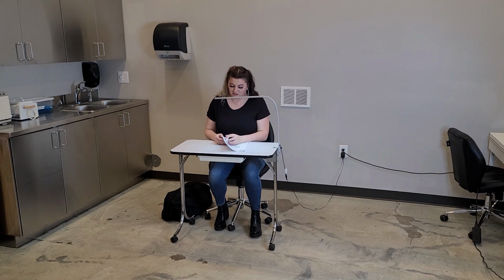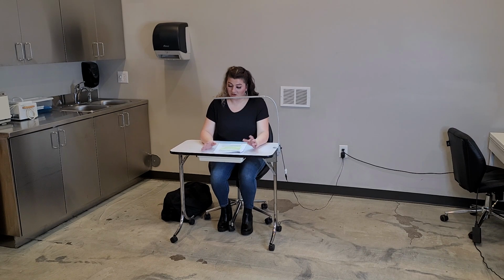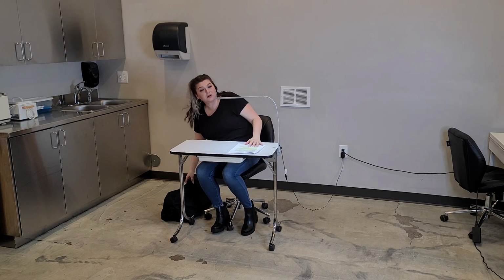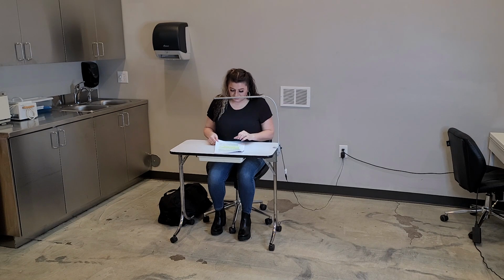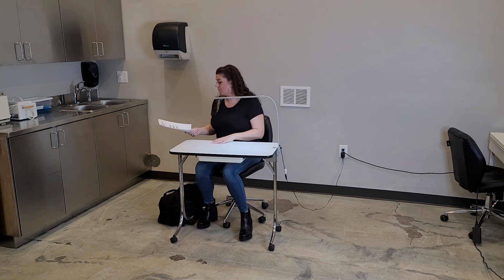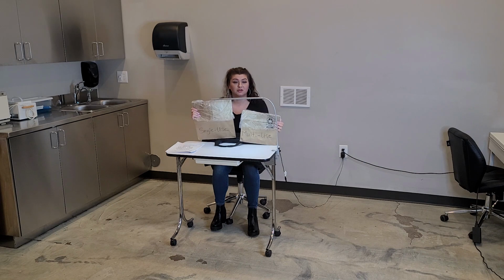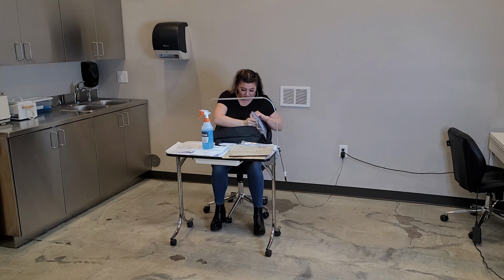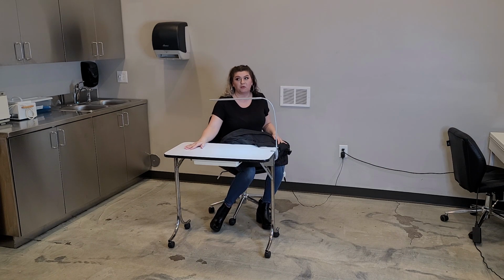Michigan Manicurist State Board Exam 2023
Not the best quality but I think you get the idea.
I hope this helps clear a few things up.